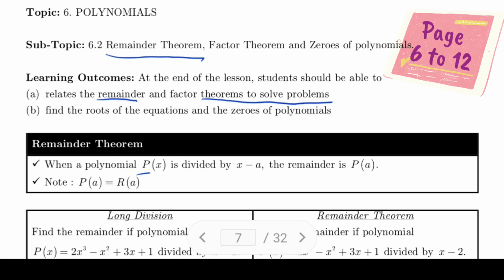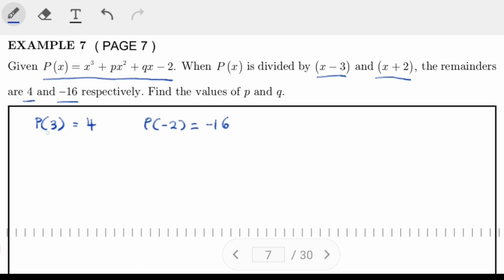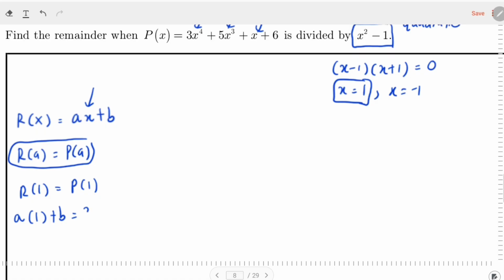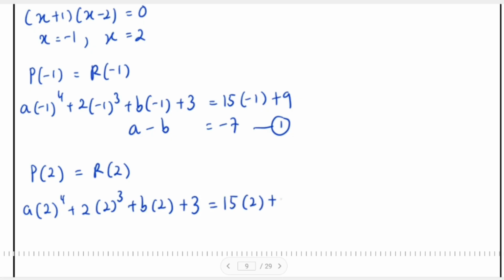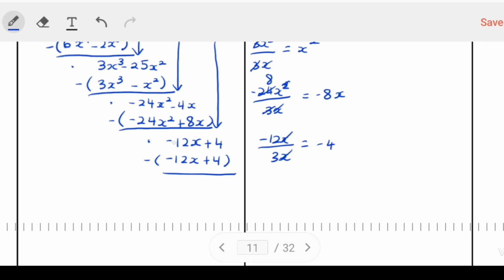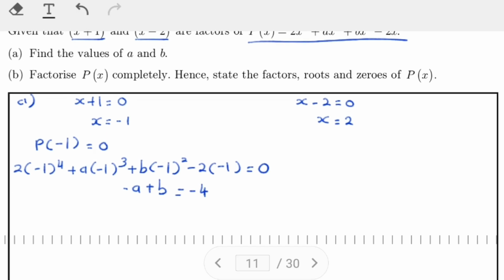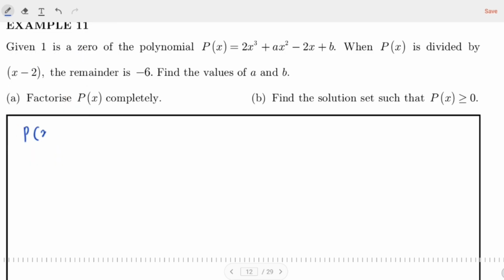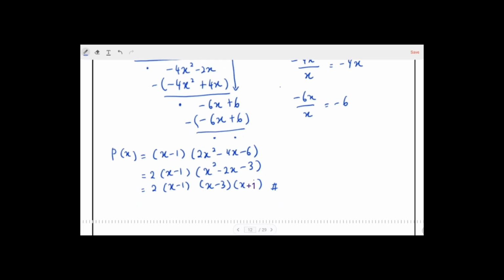SM015 CH6 POLYNOMIALS 2of3